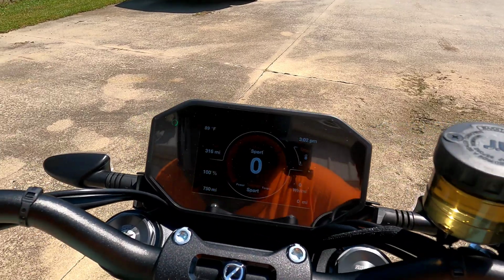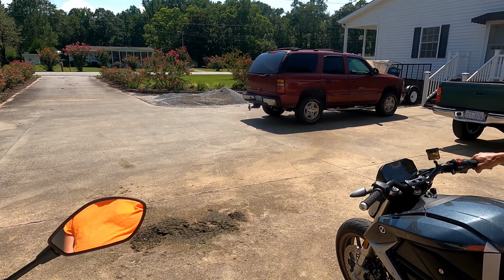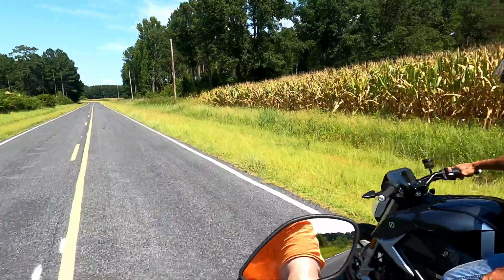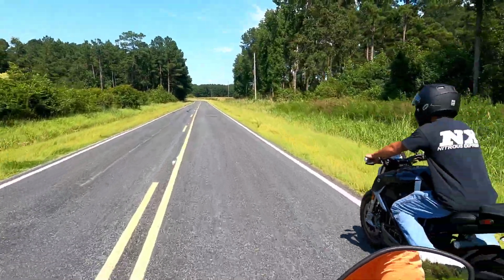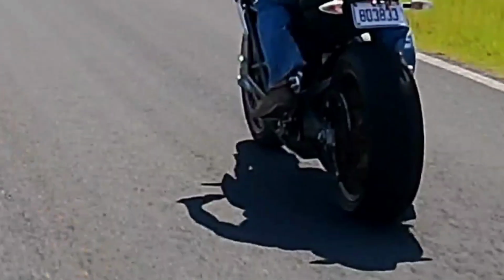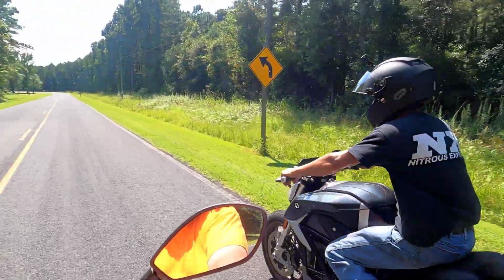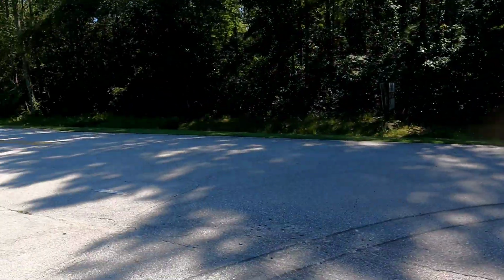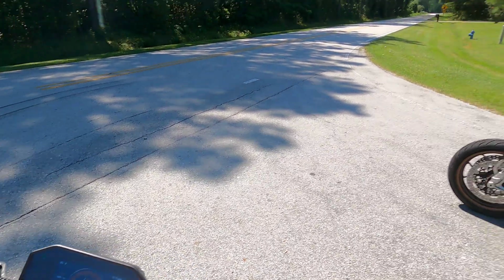How to POP A WHEELIE ON A ZERO SR/F MOTORCYCLE!!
Xhausted channel insta